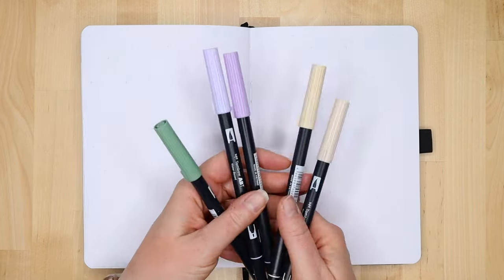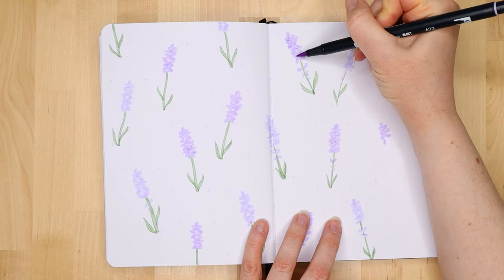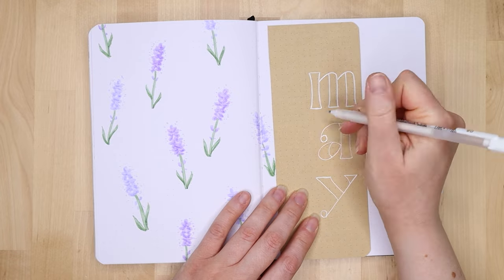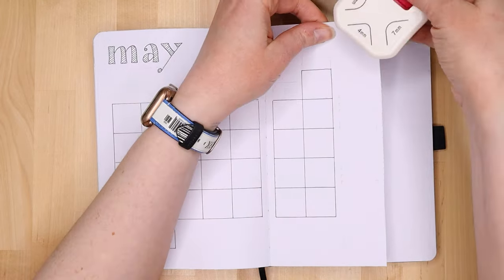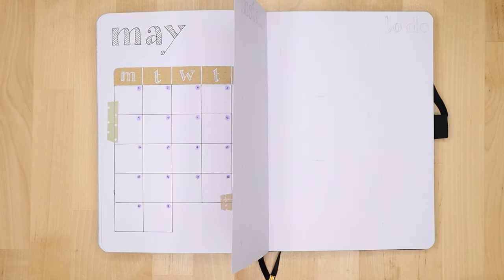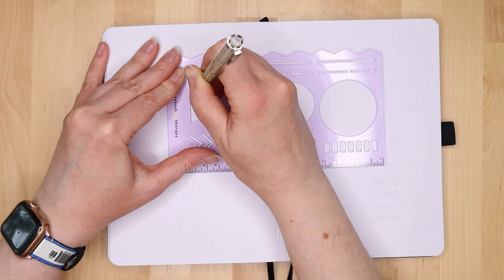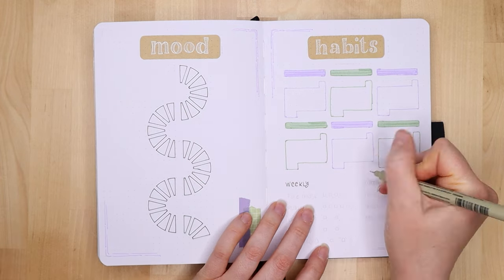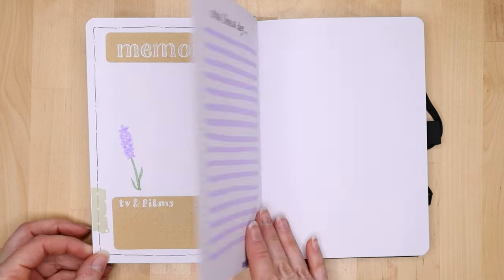May 2022 | Bullet Journal Set Up | Plan With Me - Lavender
Hello everyone!

Hopefully it will give you some inspiration and tips for your bullet journal.

This month my theme is lavender - I've wanted to do lavender for a little while.

x

- Archer & Olive A5 dotted journal
- Archer & Olive dotted kraft notebook
- Pigma Micron fineliners
- Tombow Brush Pens
- Sakura jelly roll pens in white